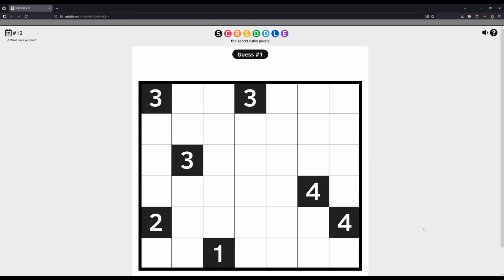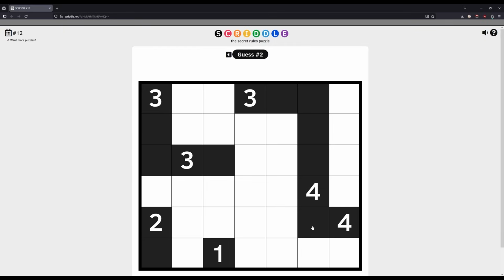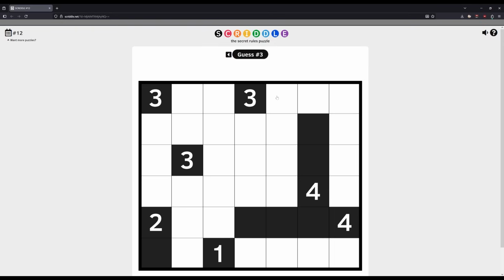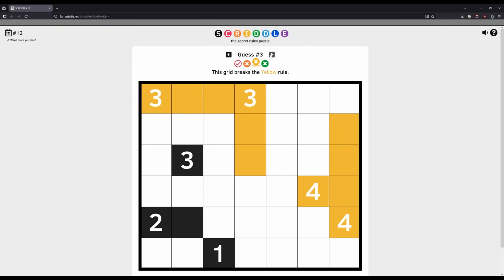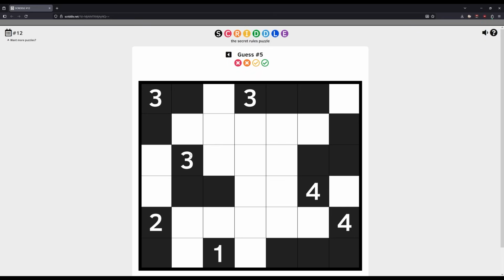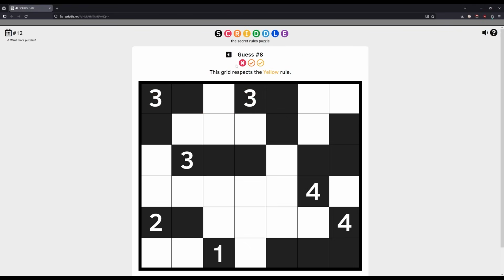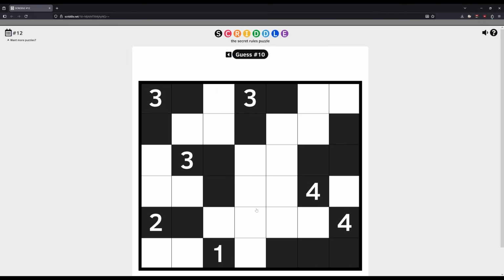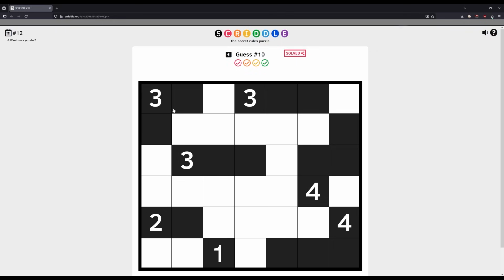"Well obviously the answer can't be this... oh." - Scriddle #12